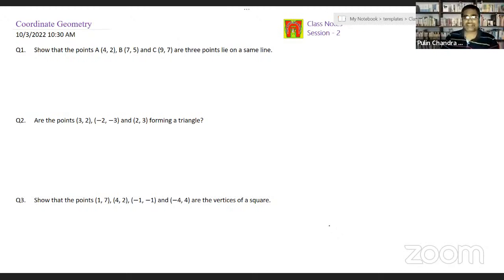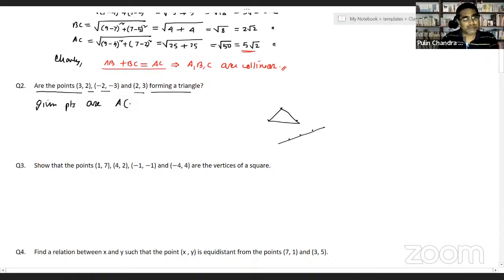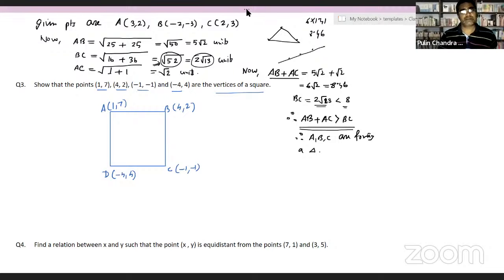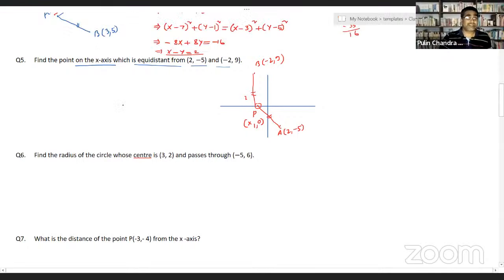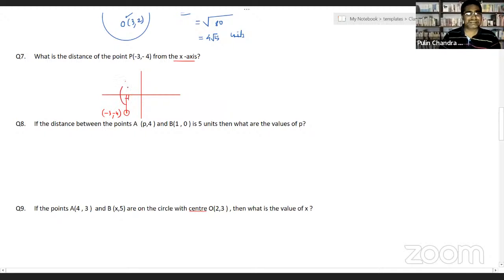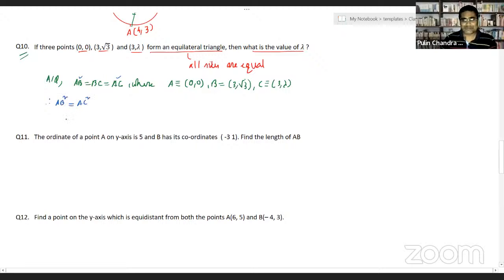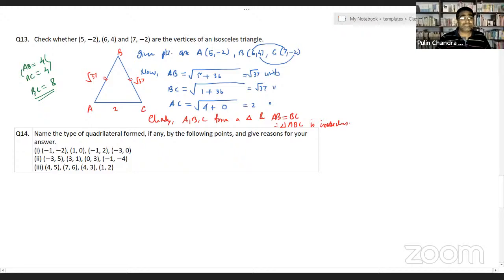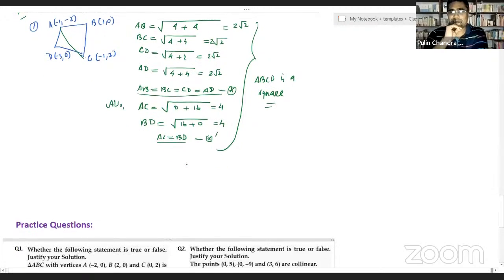Co-ordinate Geometry |Class X| Session - 2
This is a live video tutorial for class X. The topic to be discussed here is the co-ordinate geometry.